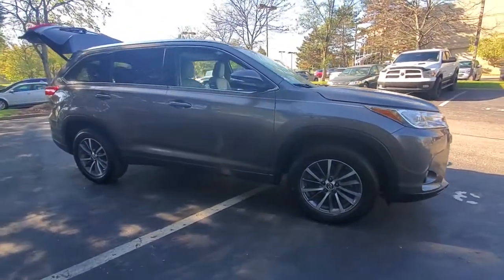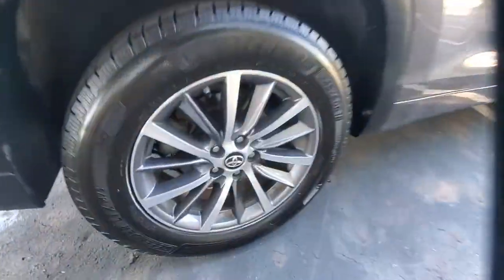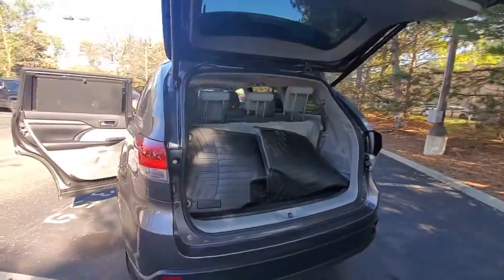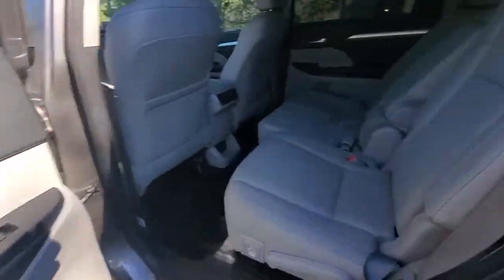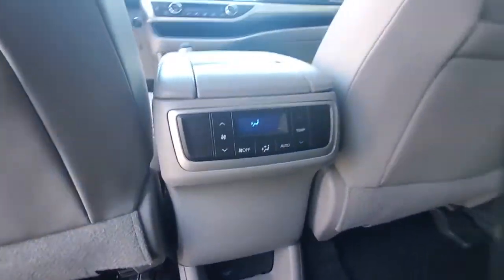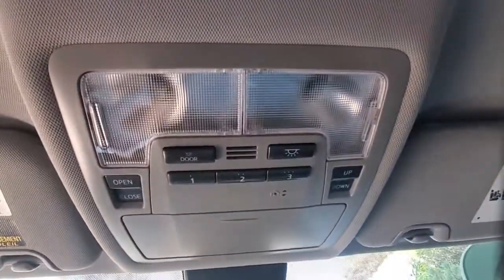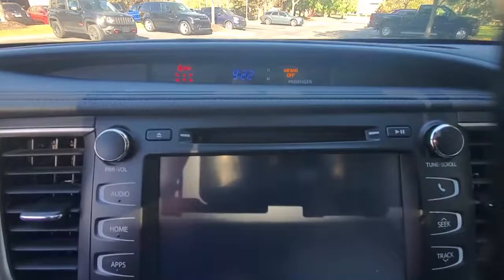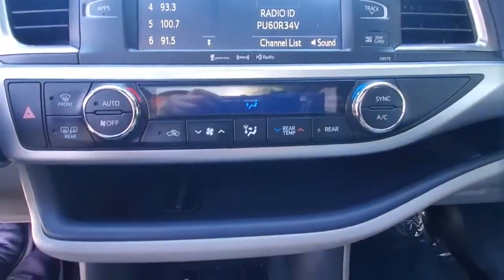2017 Toyota Highlander available in Dublin, Columbus, Delaware, OH 32P191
Predawn Gray Mica Used 2017 Toyota Highlander available in Dublin, Ohio at Crown CDJR Dublin. Servicing the Columbus, Delaware, Powell, Westerville, OH area.

Recent Arrival! Priced below KBB Fair Purchase Price! CARFAX One-Owner. Odometer is 26105 miles below market average!brbrPredawn Gray Mica 2017 Toyota Highlander XLE 4D Sport Utility FWD 3.5L V6 8-Speed Automatic Electronic with ECT-ibrbr3.003 Axle Ratio 3rd row seats: split-bench 4-Wheel Disc Brakes 6 Speakers ABS brakes Air Conditioning Alloy wheels AM/FM radio: SiriusXM Auto High-beam Headlights Auto-dimming Rear-View mirror Automatic temperature control Blind spot sensor: Blind Spot Monitor (BSM) warning Brake assist Bumpers: body-color CD player Delay-off headlights Distance-Pacing Cruise Control Driver door bin Driver vanity mirror Dual front impact airbags Dual front side impact airbags Electronic Stability Control Exterior Parking Camera Rear Four wheel independent suspension Front anti-roll bar Front Bucket Seats Front Center Armrest Front dual zone A/C Front fog lights Front reading lights Fully automatic headlights Garage door transmitter Heated door mirrors Heated Front Bucket Seats Heated front seats Illuminated entry Knee airbag Leather Seat Trim Leather Shift Knob Low tire pressure warning Navigation System Occupant sensing airbag Outside temperature display Overhead airbag Overhead console Panic alarm Passenger door bin Passenger vanity mirror Power door mirrors Power driver seat Power Liftgate Power moonroof Power passenger seat Power steering Power windows Radio: Entune Premium Audio w/Nav & App Suite Rear air conditioning Rear anti-roll bar Rear reading lights Rear window defroster Rear window wiper Reclining 3rd row seat Remote keyless entry Roof rack: rails only Security system Speed control Speed-sensing steering Split folding rear seat Spoiler Steering wheel mounted audio controls Sun blinds Tachometer Telescoping steering wheel Tilt steering wheel Traction control Trip computer Turn signal indicator mirrors Variably intermittent wipers Wheels: 18 Turbine-Look Alloy.brbrbrAwards:br  * 2017 KBB.com 12 Best Family Cars   * 2017 KBB.com Best Resale Value Awards   * 2017 KBB.com 10 Most Awarded Brands